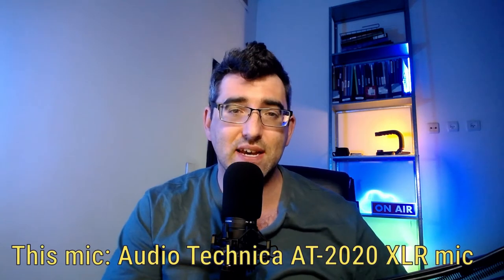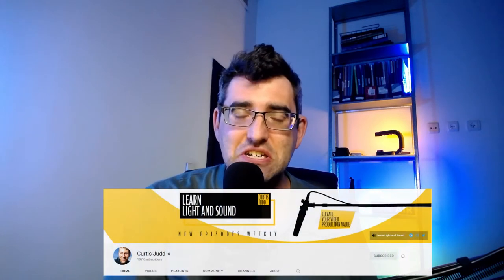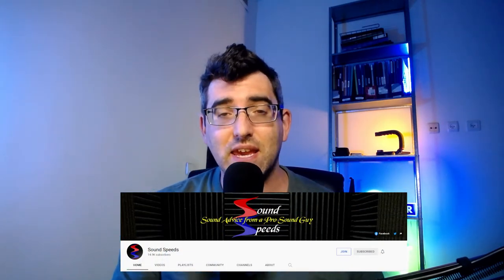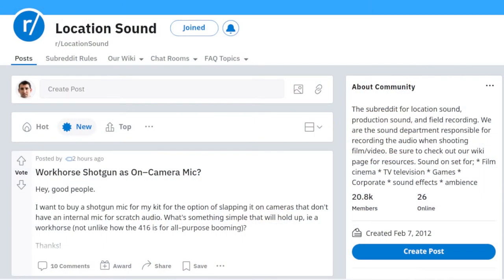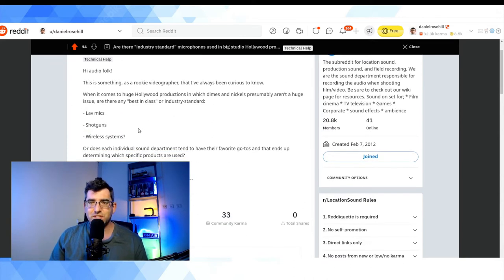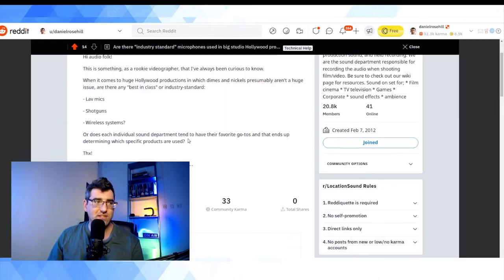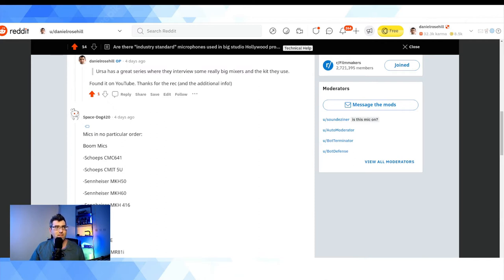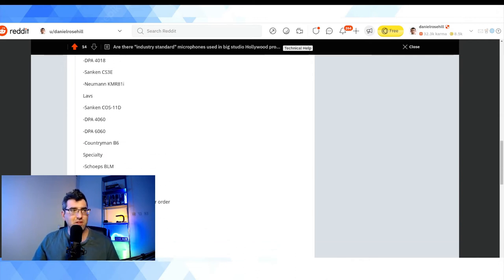How Much Do Professional Studio-Grade Microphones Cost?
Have you ever been watching Netflix or a movie and wondered how much the microphones used by big production studios would cost to buy? I do and I asked the kind people at /r/locationsound for tips on what sort of microphones are in routine use among the studios putting out big blockbuster hits. I looked up the prices on B&H Photo Video. Here's what I found.